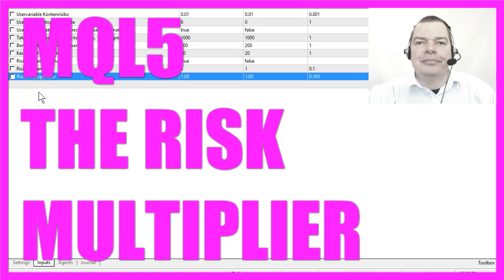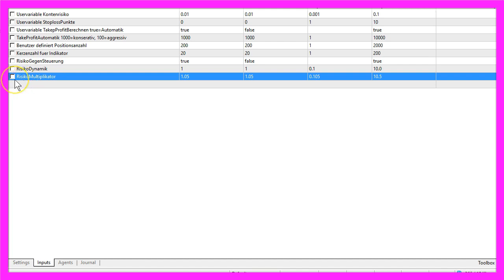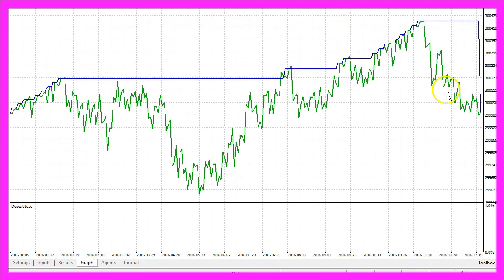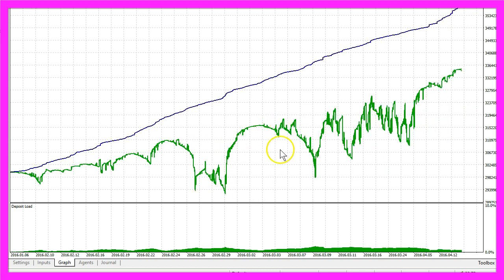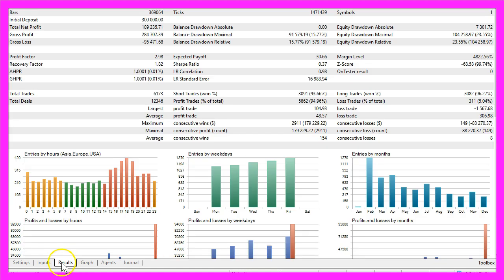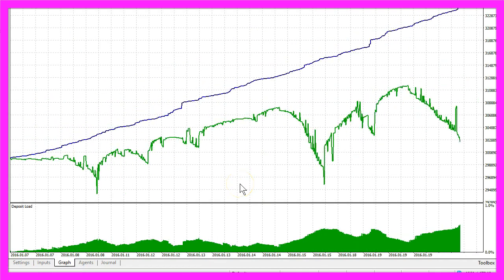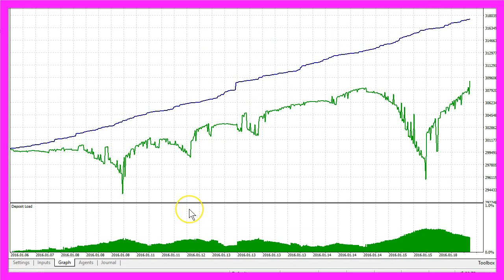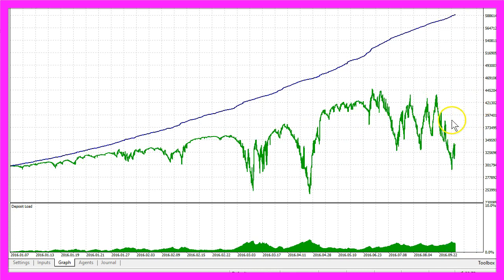MQL5 TUTORIAL - THE RISK MULTIPLIER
With MQL5 for Metatrader5 we can create dynamic user variables for example to adjust the trading risk like in this example. So it is possible to adjust your trading risk without changing the MQL5 code...

In this video I wanted to talk about something I call a “Risk Multiplier”.
This is the German version of the current trading framework for Forex.
From time to time people ask me what is a framework good for? Well, basically you can think of it as a set of rules or a playing field. You know the difference between a baseball field and a football field and perhaps a tennis court. Each playing field is little bit different because the goals of the game are a little bit different and the Forex Framework is my optimal playing field for trading Forex but for now let’s focus on this risk multiplier here.
It has a standard value of 1.05, I will now change that to 0.8 – this is a dynamic value that can be changed without changing anything in the code. Now let’s select the year 2016 and the currency pair Australian Dollar against the Canadian Dollar and start a test, you will see this graphical representation here, it is very flat for some time and now the period for back-testing is finished. We click on the “Results” page and we made a total net profit of 3 Dollars and 76 Cents, now you will say this isn’t worth the effort and the risk, so let’s see what happens if we right click and we set the default settings again. Now the risk multiplier is 1.05. Let’s start another test here! It looks similar but here it starts to change and now you can see that we have much larger draw-downs here because the risk is higher but that’s also true for the profit. Look at this! When you have a balance that is very high and you see the equity going down that’s probably the moment when you want to get out of the system. It looks like a good system when you see it on the demo account, but believe me when you are trading with real money this is a whole different game!
Okay. We are reaching November now and now our back-test has finished, let’s click on the “Results” and we made 189 233 Dollars and 71 Cents and we only changed one thing; the risk multiplier.
Let’s change the currency pair here, start another test, now we have a result, we made a total net profit of 133 dollars and 30 Cents. Set the default risk, start the next test. This time is the total net profit of 487 Dollars and 86 Cents. Let’s increase the risk multiplier to 1.2, start another test and see what happens!
This time we made a total net profit of 105 491 Dollars and 34 Cents, so that’s a completely different game. We didn’t change anything in the code, we didn’t change the entry, and all we changed was this risk multiplier. This is how it looks like in the current German version of the Trading Framework I am testing, so you could use this code in your own trading framework and if you don’t know how to code something like this you can go to the MQL5 curse and learn how to do it yourself or visit the website: forextradingframework.com but remember if you have a balance that is above 400 000 and you see a drawdown that’s going below 250 000 and it’s real money that might give you a very hard time and a few sleepless nights. Not many people can do that but if you are one of the few who can, it’s possible to earn a good amount of money with this.